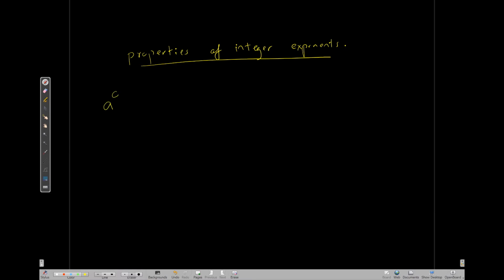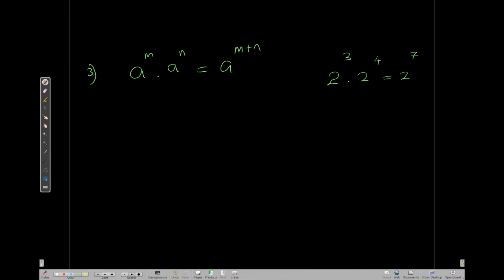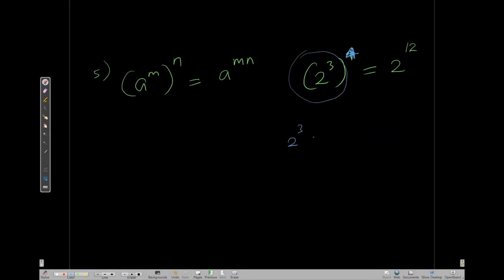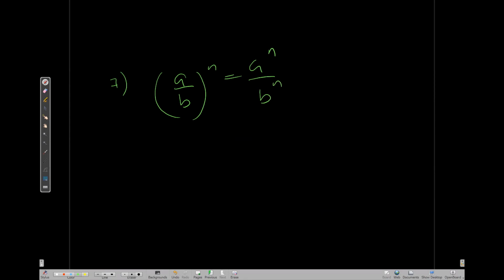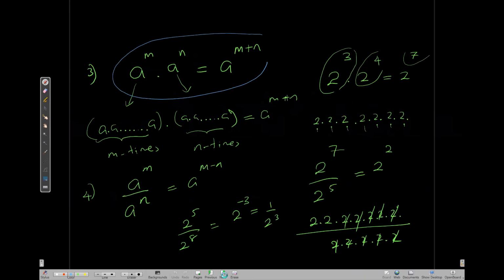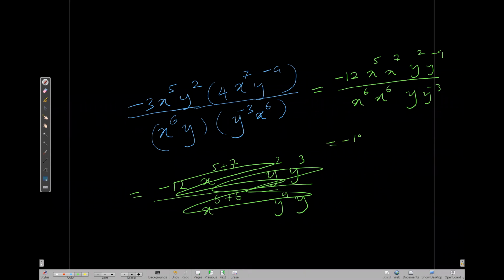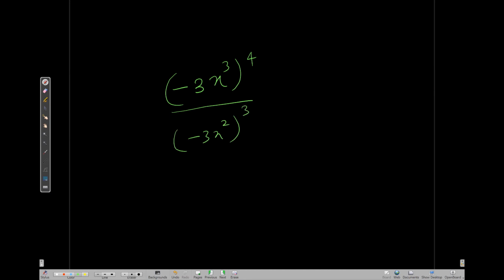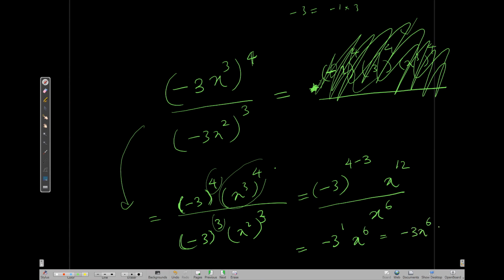College Algebra 2 (Properties of Integer exponents)